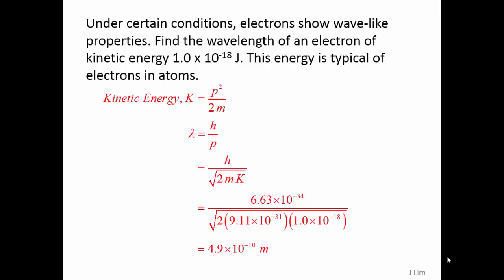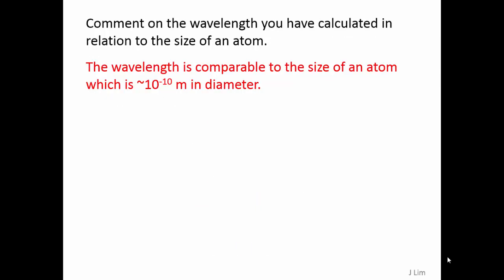17C - D03 Wave and particle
Wave and particle